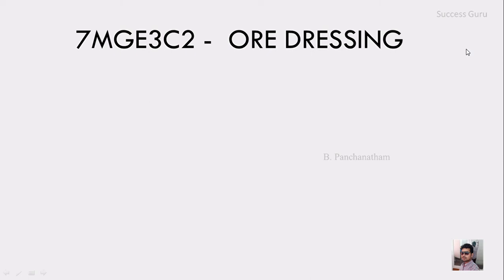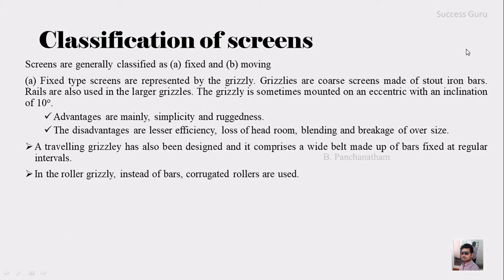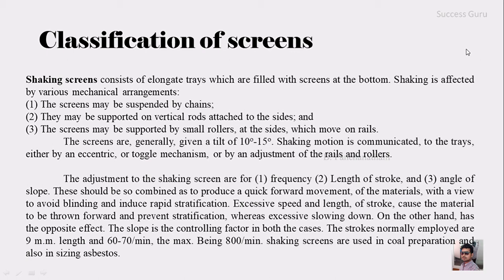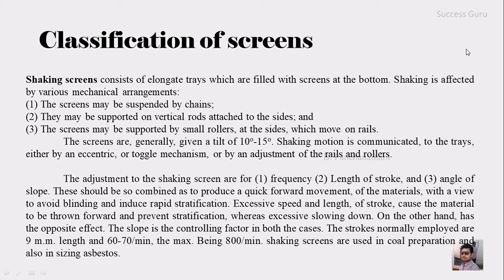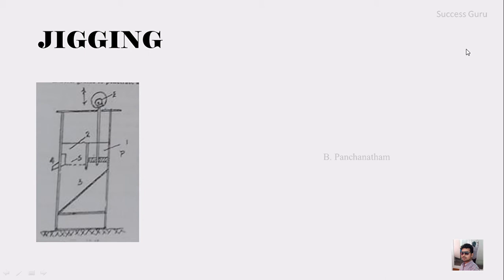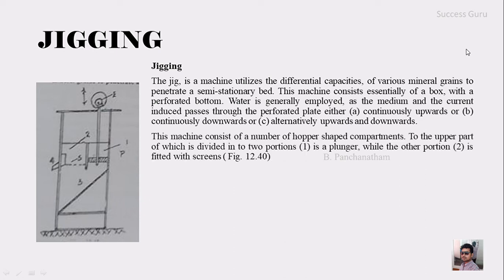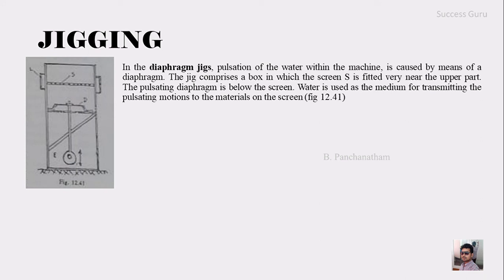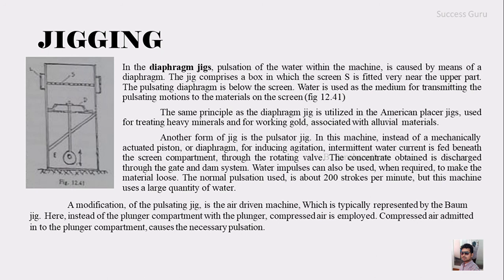7MGE3C2 - ORE DRESSING, Classification of screens, Jigs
Classification of screens, Jigs